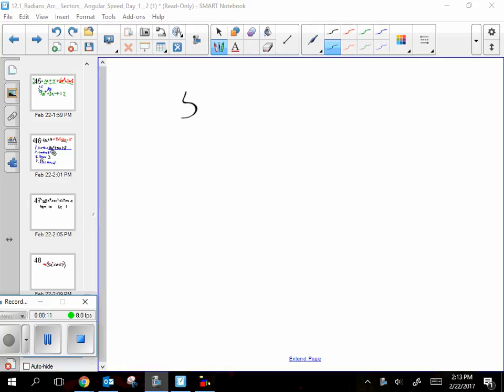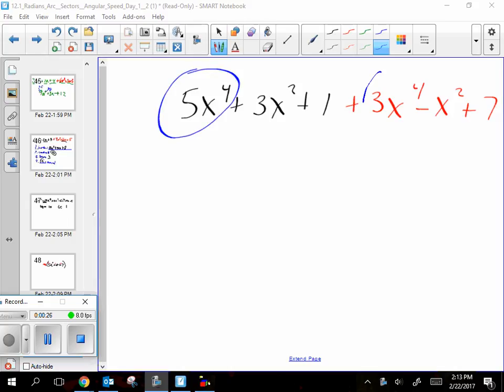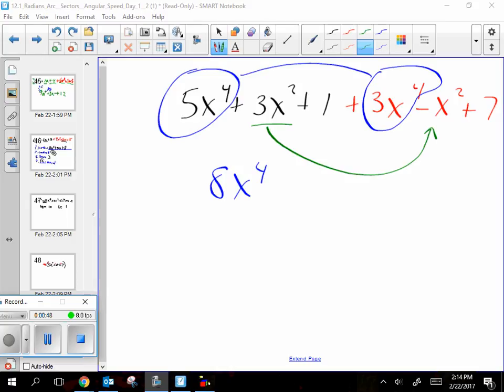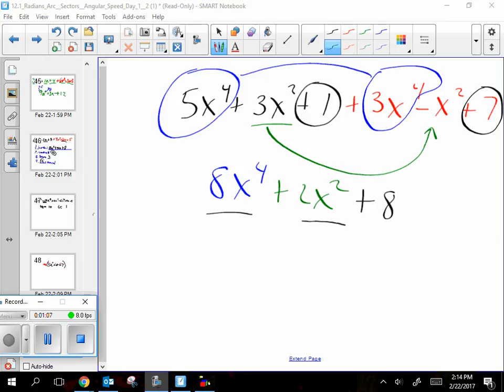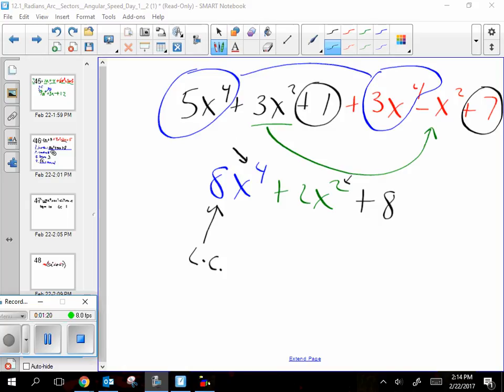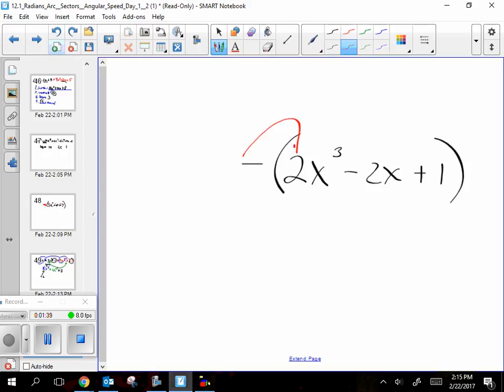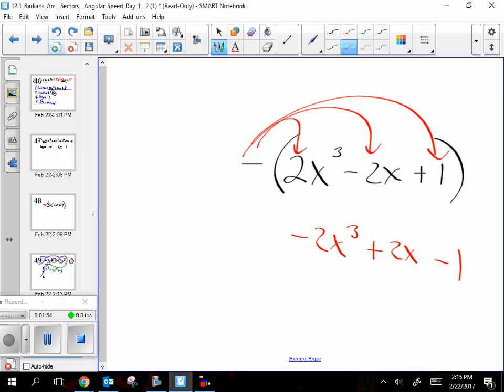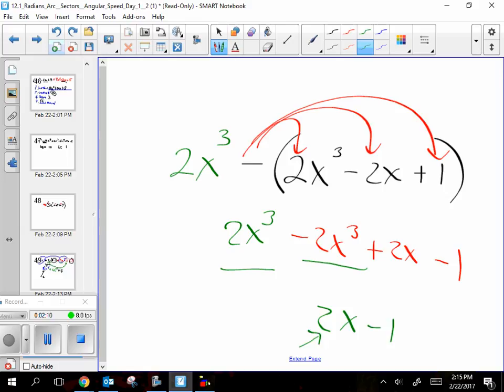February22 LQ Adding and Subtracting Polynomials